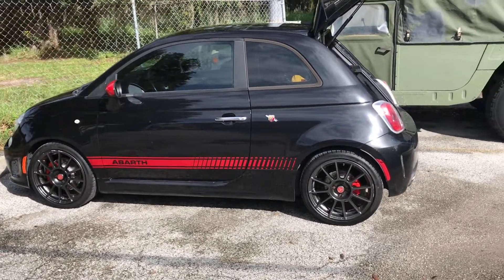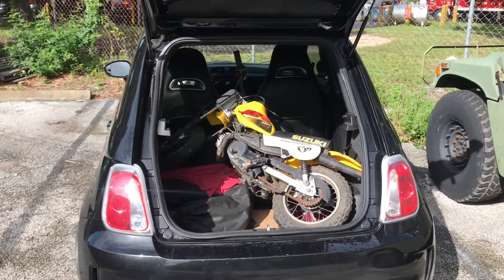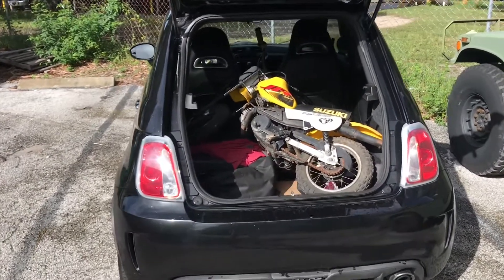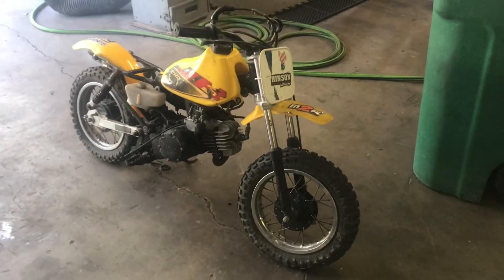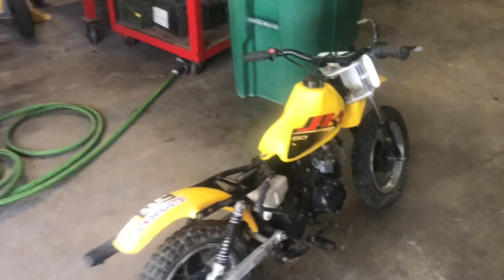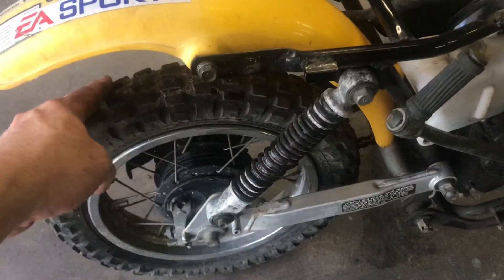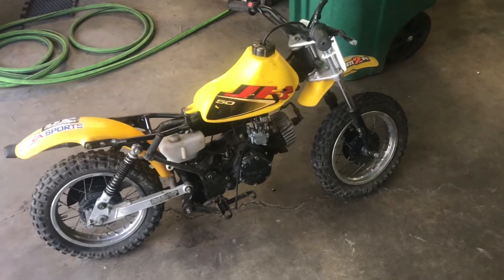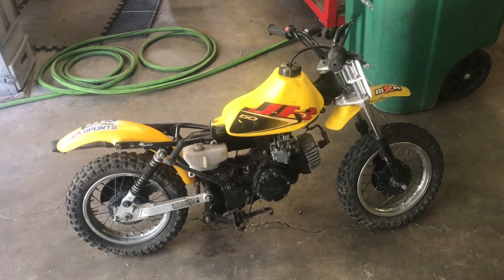Suzuki JR50 Minibike Rebirth via a Fiat Abarth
1980's vintage Suzuki JR50 brought back to life - cleaned the carburetor and replaced the rear wheel. The rear wheel had broken spokes - I just happened to have a JR50 frame w/wheels in the shop.